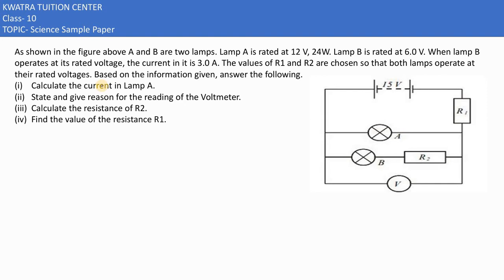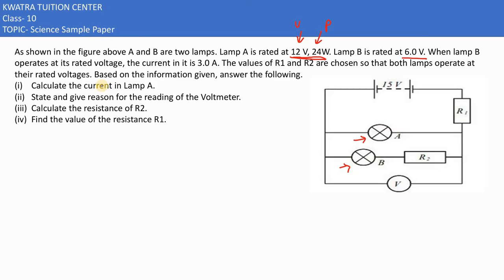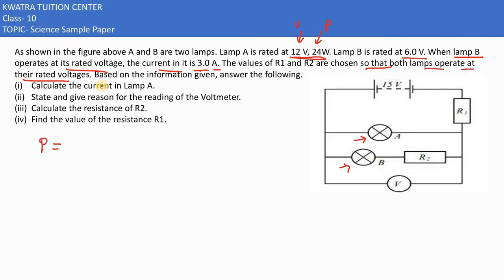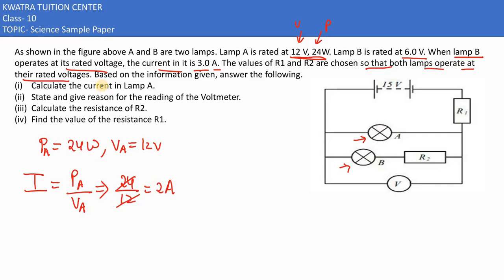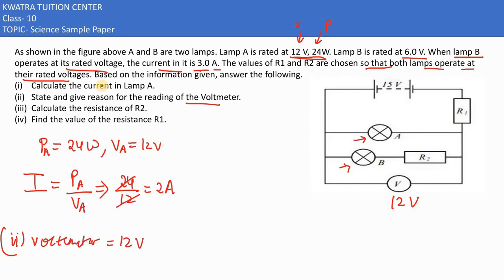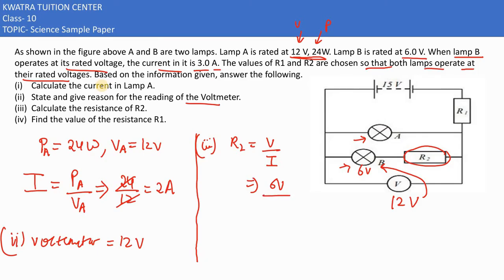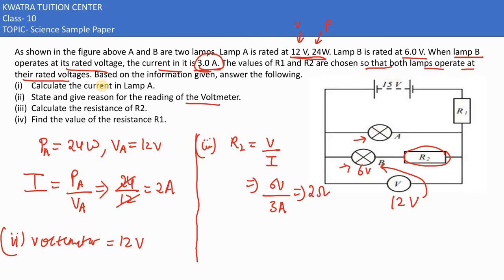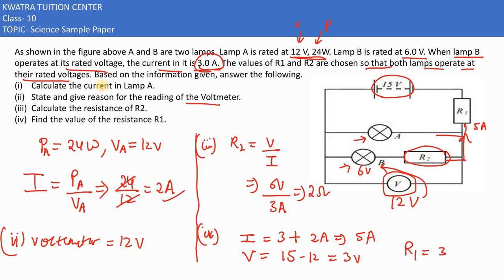36 B. As shown in the figure above A and B are two lamps. Lamp A is rated at 12 V, 24W. Lamp B is ra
As shown in the figure above A and B are two lamps. Lamp A is rated at 12 V, 24W. Lamp B is rated at 6.0 V. When lamp B
operates at its rated voltage, the current in it is 3.0 A. The values of R1 and R2 are chosen so that both lamps operate at
their rated voltages. Based on the information given, answer the following.
(i)
 Calculate the current in Lamp A.
(ii) State and give reason for the reading of the Voltmeter.
(iii) Calculate the resistance of R2.
(iv) Find the value of the resistance R1.